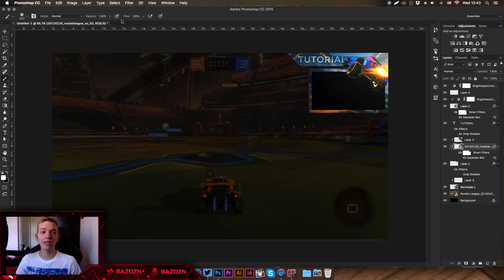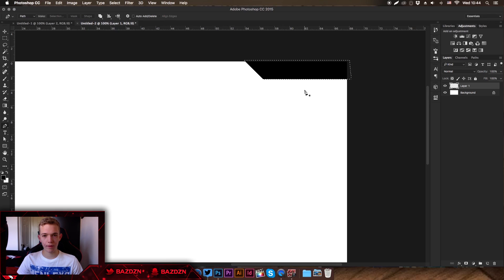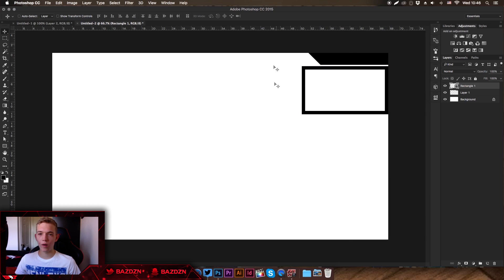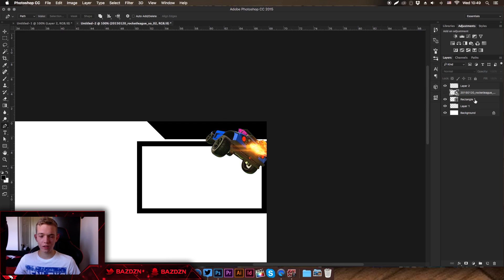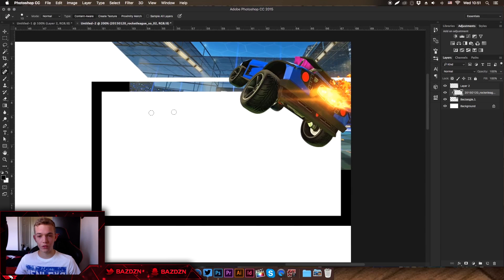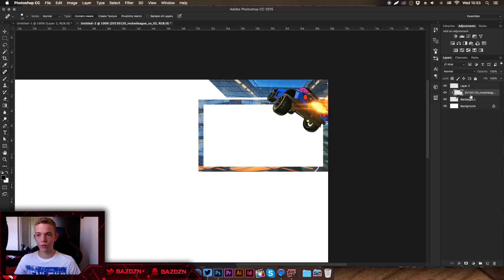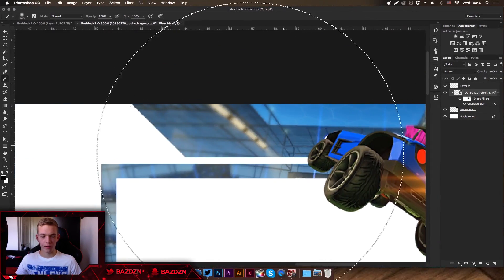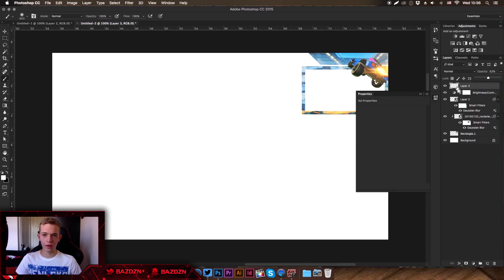How To Design A Pop Out Overlay | BazDZN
Thanks for 40 likes!! Heres the PSD

Check out my Soundcloud playlist with all my Speed Art music

Check out my FORUM where you can get opinions and talk to other designers!!!